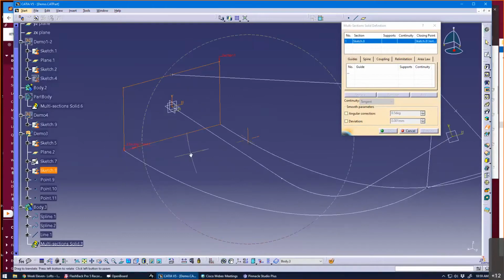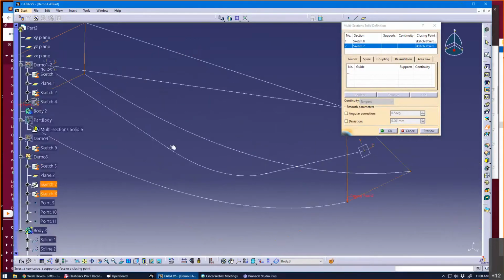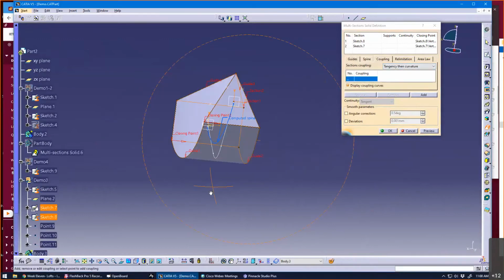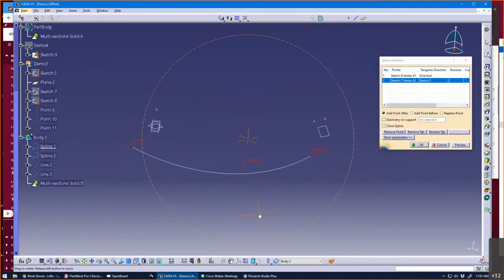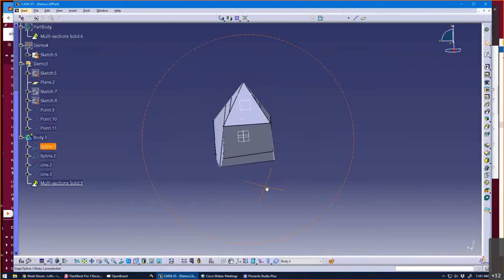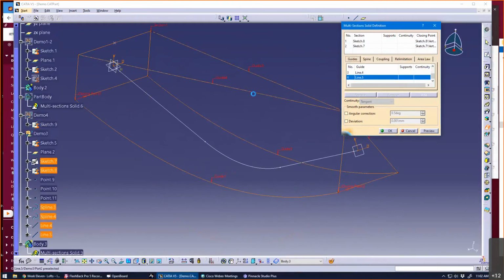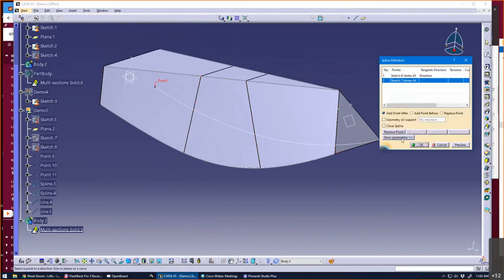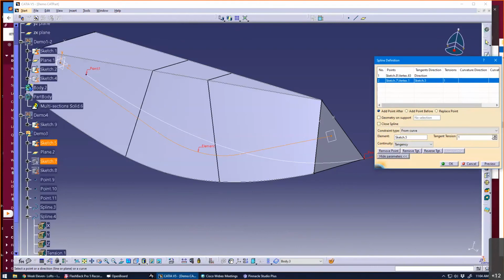CATIA Multi-Sections Solid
Video Clip from lecture at CMU